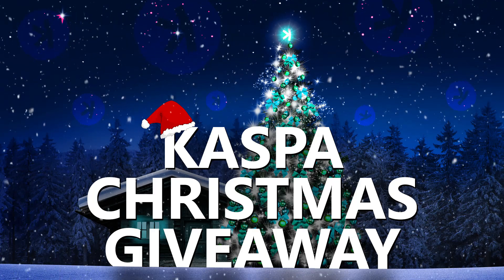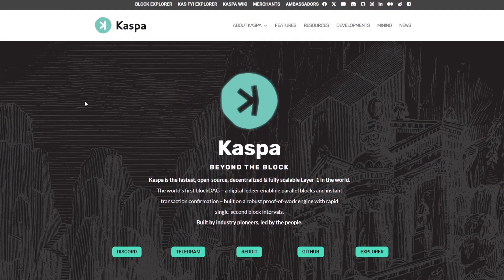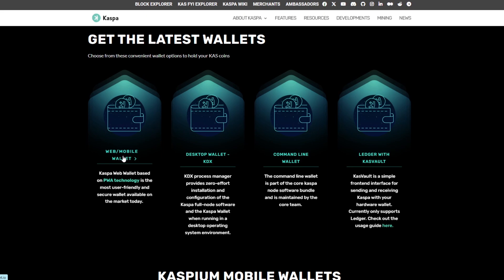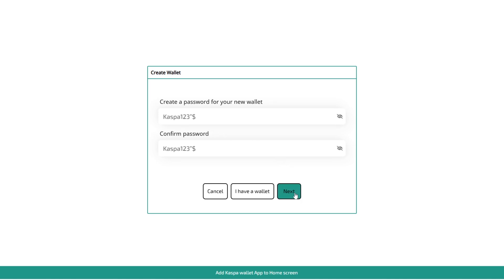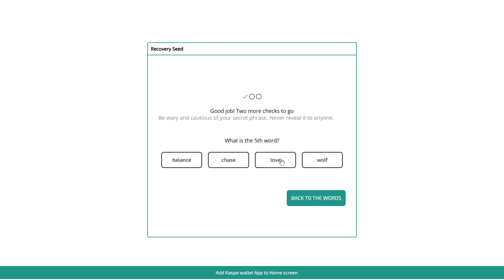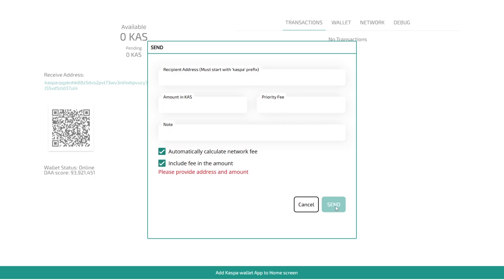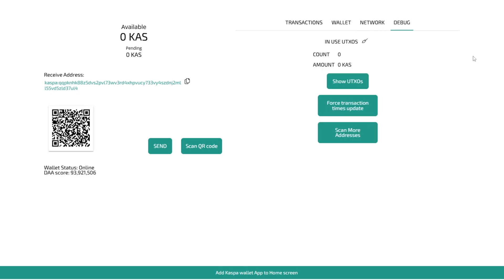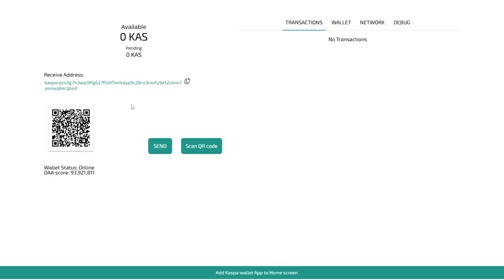How To Setup a Kaspa Wallet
Password Kaspa Wallet - Kaspa123"$